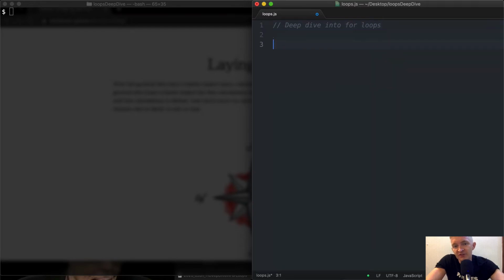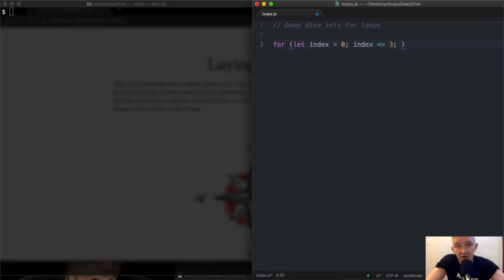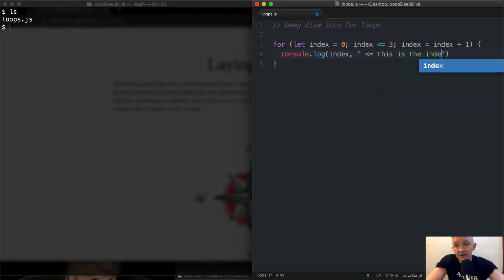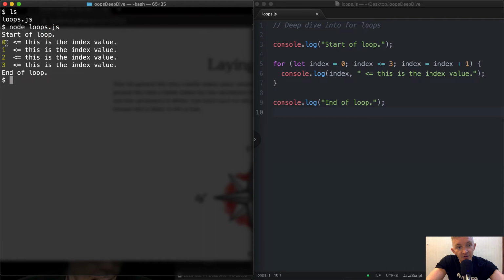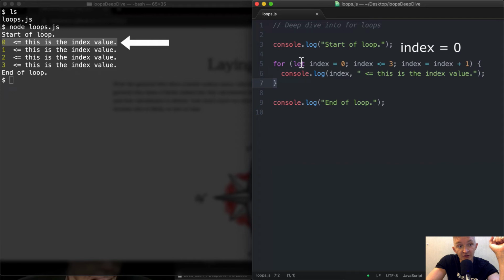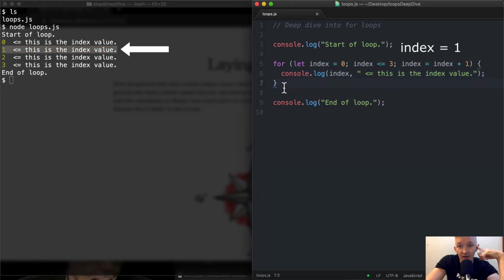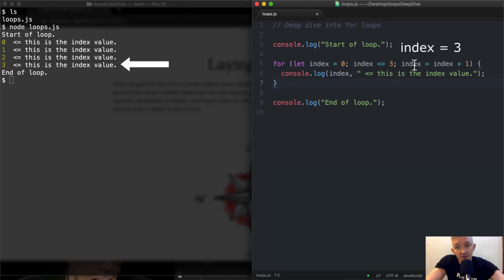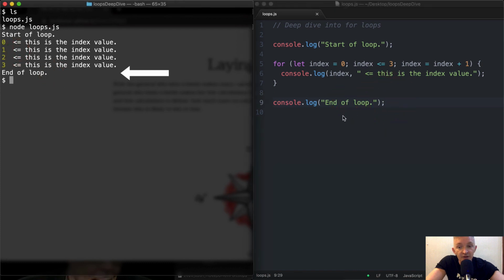How for Loops Work in JavaScript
Want to know how for loops work in JavaScript? This is a hyper simple video which describes exactly how a simple, short for loop works in JavaScript.